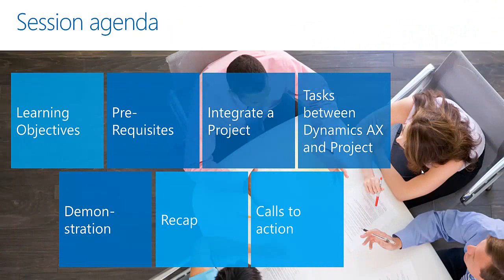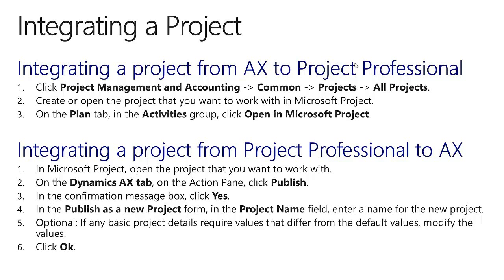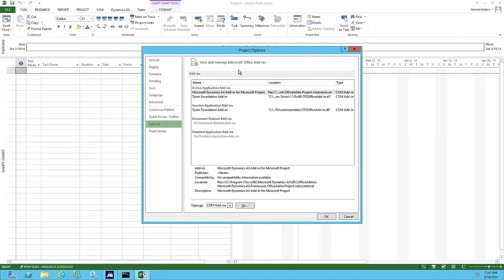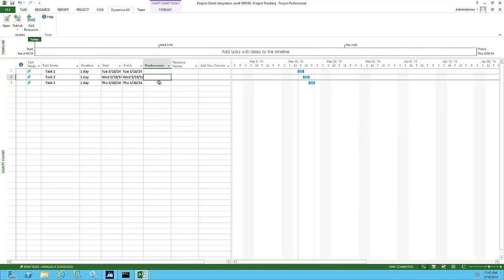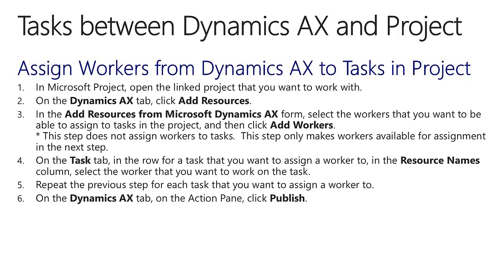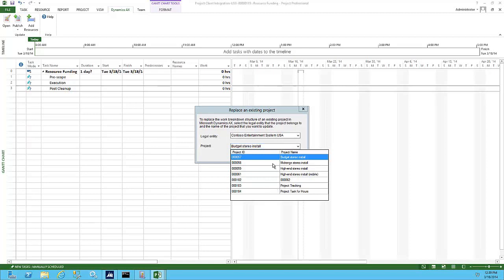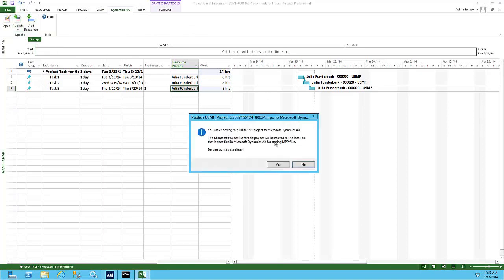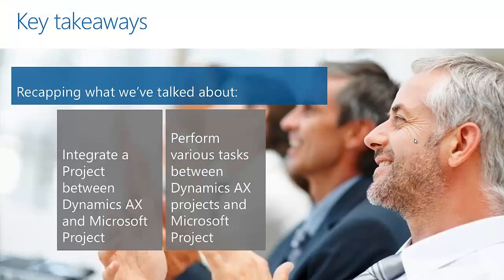Microsoft Dynamics AX 2012 - Integración con Microsoft Project